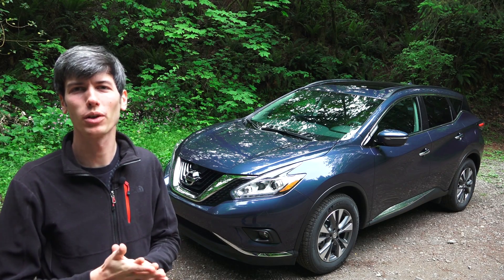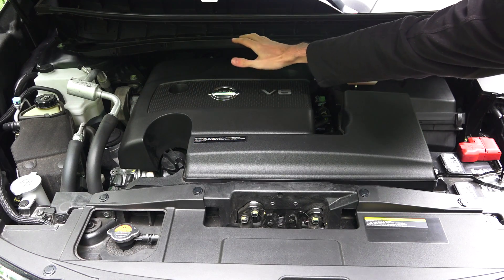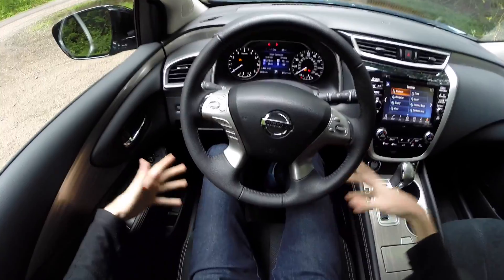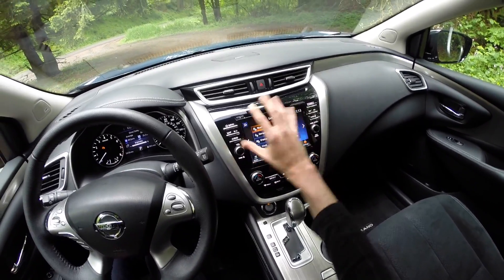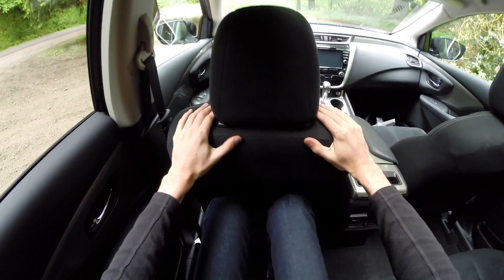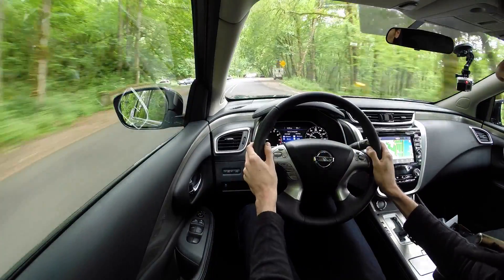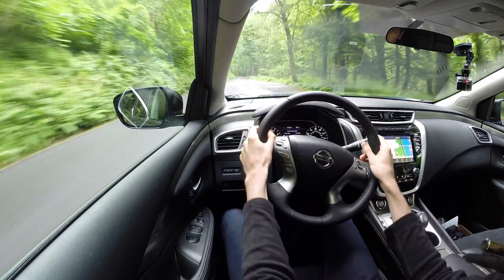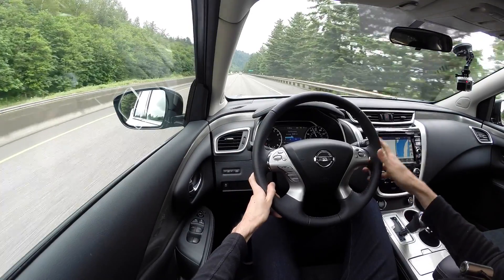2015 Nissan Murano - Review & Test Drive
The 2015 Nissan Murano SV AWD features a 3.5L V6 engine producing 260 horsepower matched to a CVT transmission, sending power to all four wheels. It features remote engine start as well as the premium package: power panoramic moonroof and a 9 speaker BOSE premium audio system. This video will take a look at the exterior, engine and drivetrain, wheels, tires, suspension, interior, features, as well as a quick test drive and summary of the fuel economy and performance.

Features Include:
- NASA inspired zero gravity seats
- 8 way power drivers seat
- Hill start assist
- Front and rear USB connection ports
- NissanConnect with Navigation
- 8" Multi-touch color display
- Bluetooth
- Auxiliary audio input
- Push button ignition
- LED signature and daytime running lights
- LED turn indicators
- LED taillights